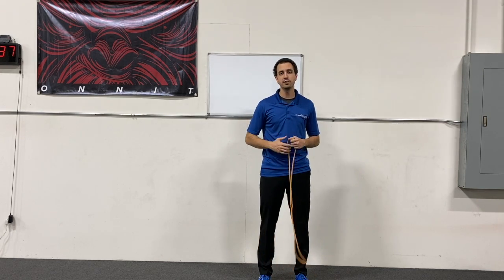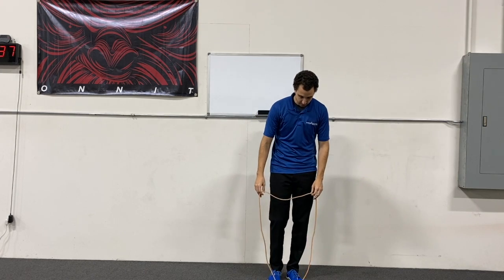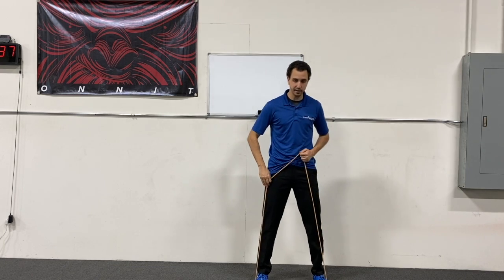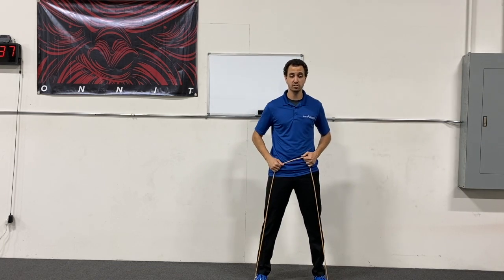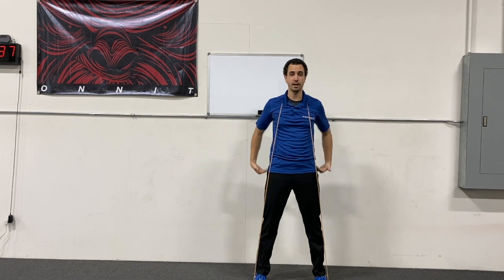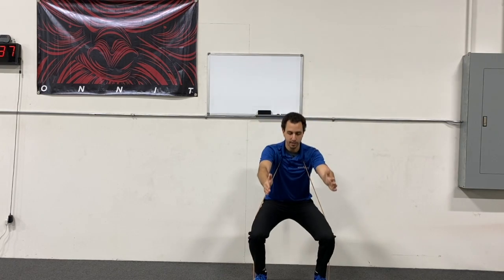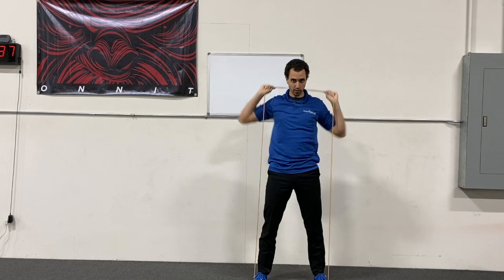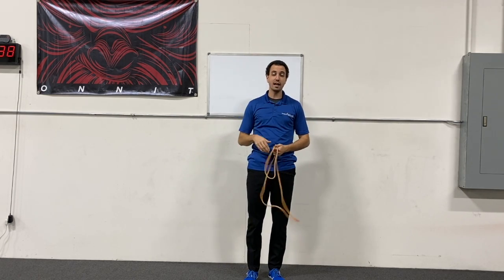Banded Squat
Try out this leg exercise